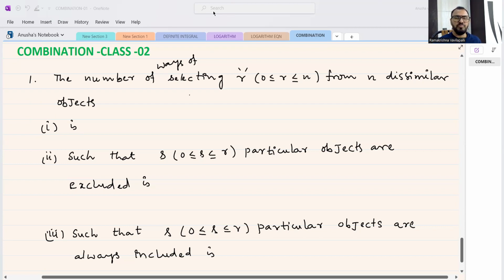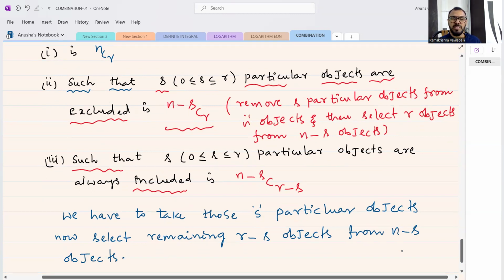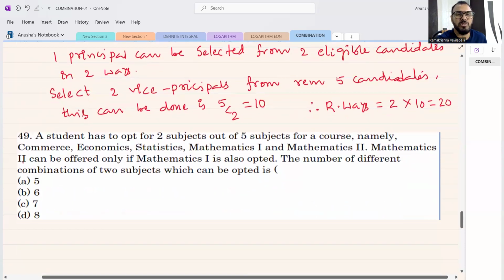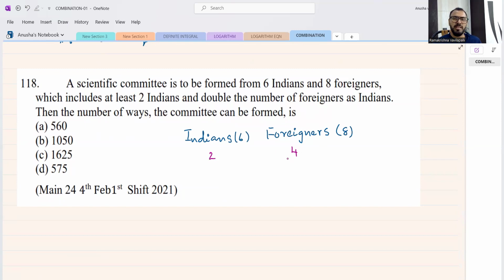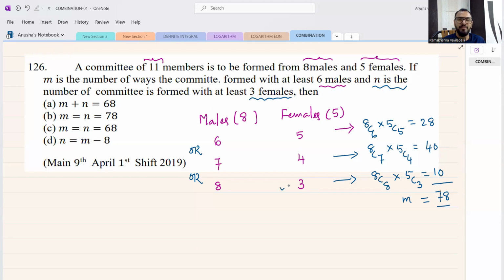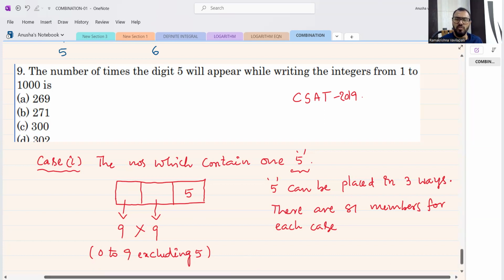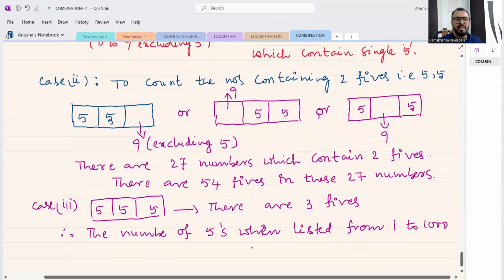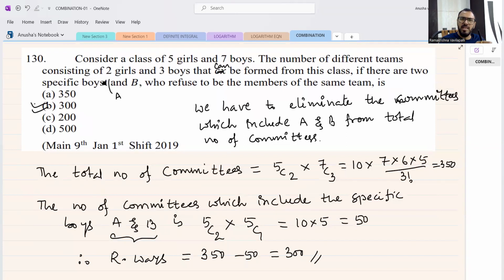COMBINATION CLASS -02(RESTRICTED COMBINATIONS,FORMATION OF COMMITTEES)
CSAT-JEE MAIN-MBA-BANK,NDA